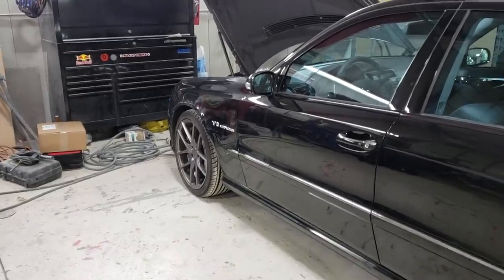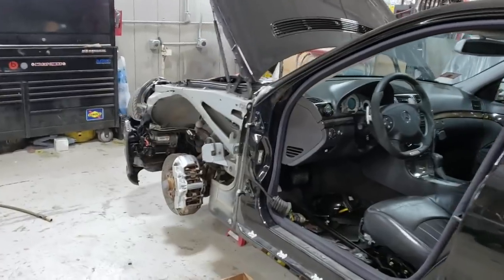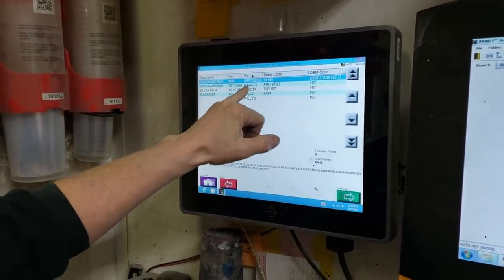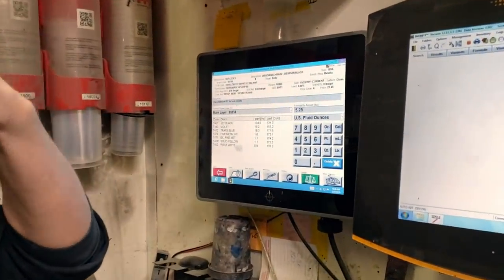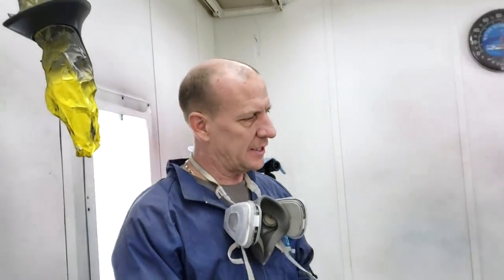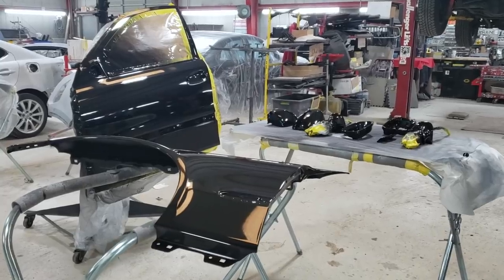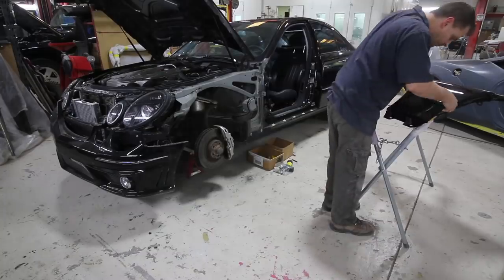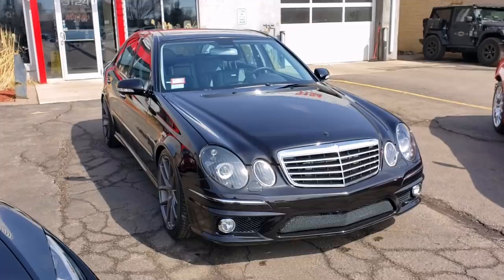Someone Smashed Into My PERFECT E55 AMG So I Took It To A Lambo & Ferrari Body Shop To Get Fixed!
My 2003 Mercedes E55 AMG Was hit right after a $3,000 Paint Correction & Ceramic Coating so I took it to a high-end exotic body shop for repair. Since these guys work on a lot of Ferrari's and Lamborghini's I figured they were good enough to work on a car I paid $9,000 for. Here's how they did it and how much it cost.

Big thanks to everyone at Mancuso Auto Art including Frank and the tradesman that saved my beloved E55. Bill, Ted, Mike and Juan, you guys rock!

Check out Mancuso Auto Art in Glenview Illinois for all your paint and body work needs.

Mancuso Auto Art
3124 West Lake Ave
Glenview, IL 60026

If you like men's suits then follow Juan @RiveraJuan106 on Instagram.